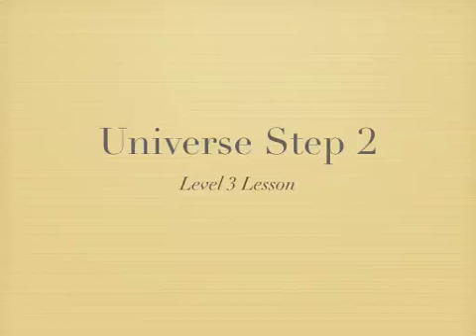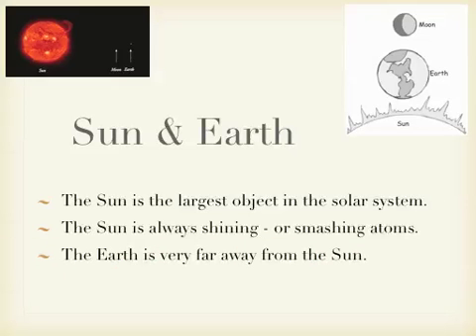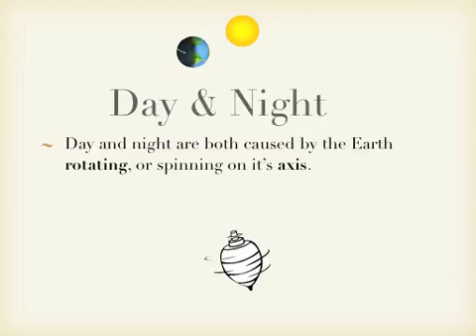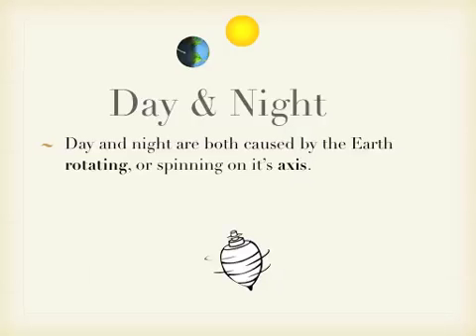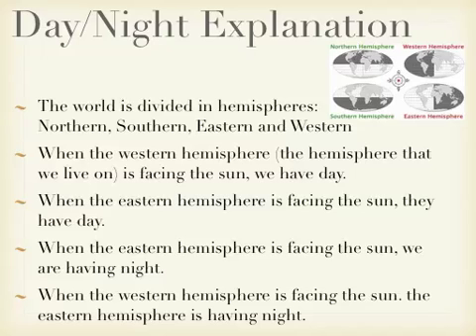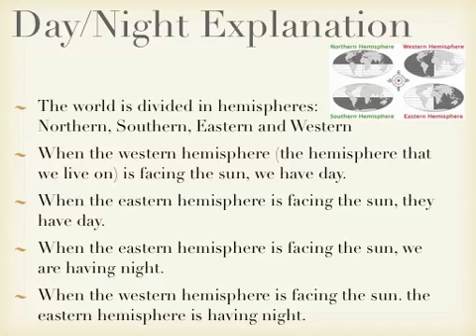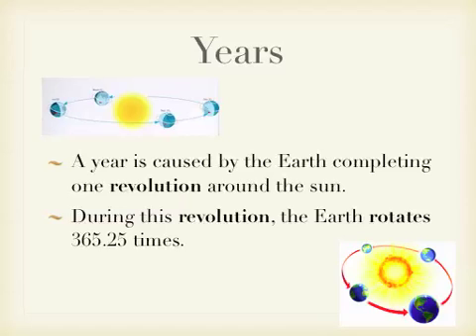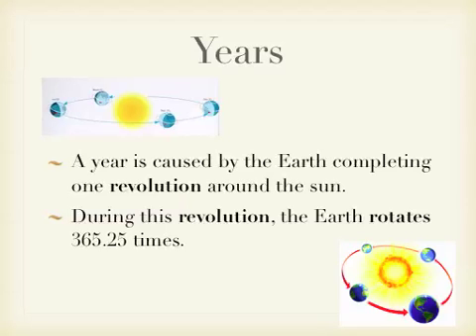U2 DNY Lvl 3 Lesson w audio